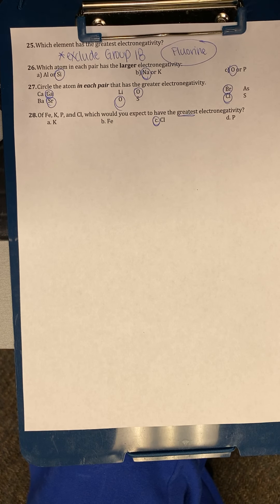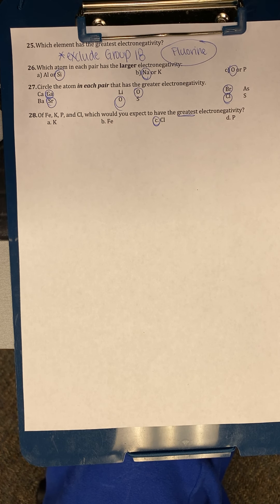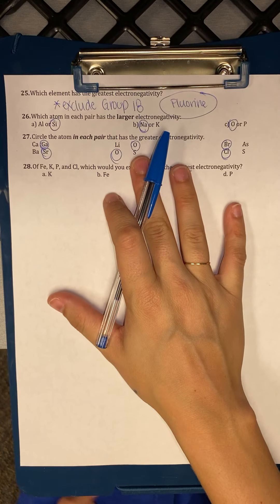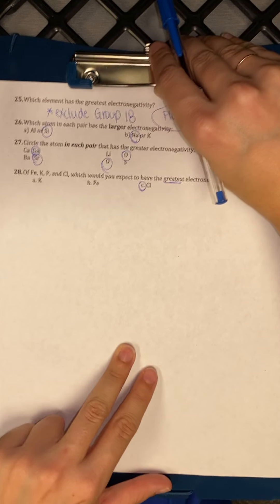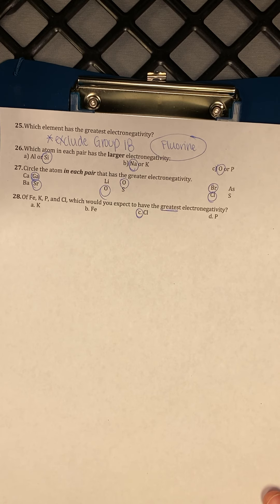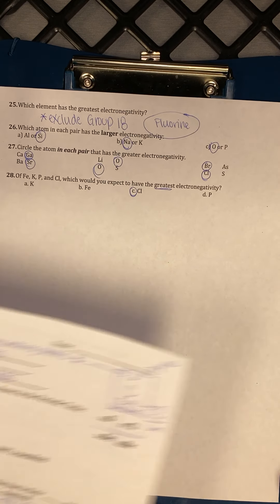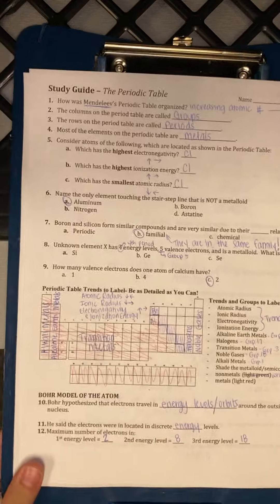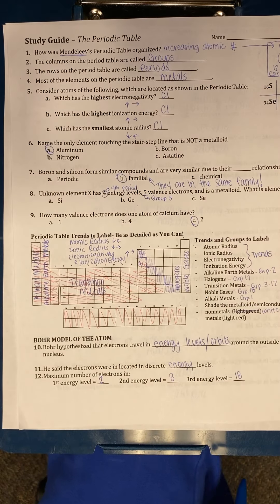Unit 3 Test Review Video